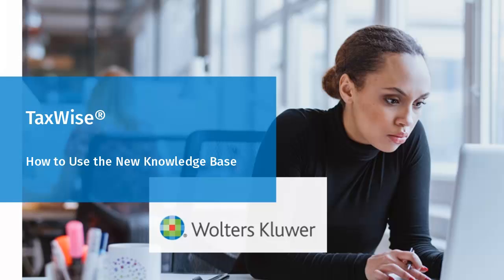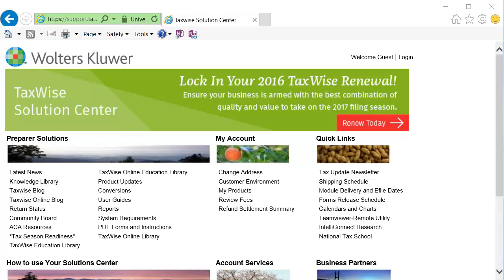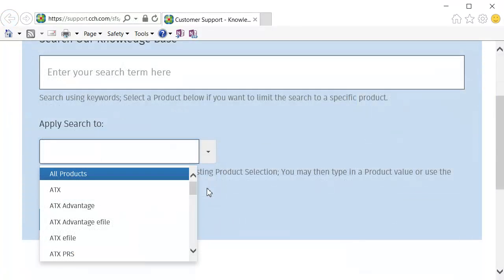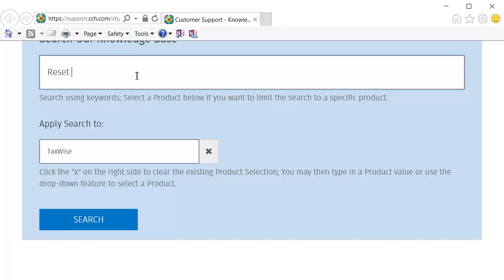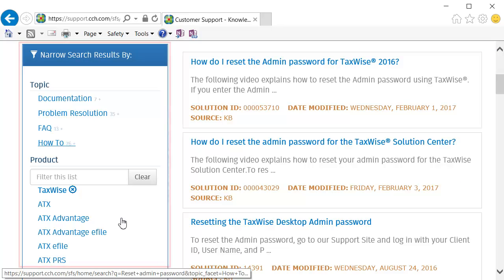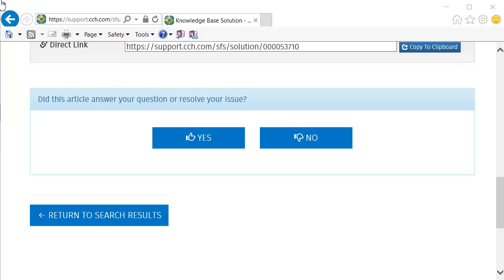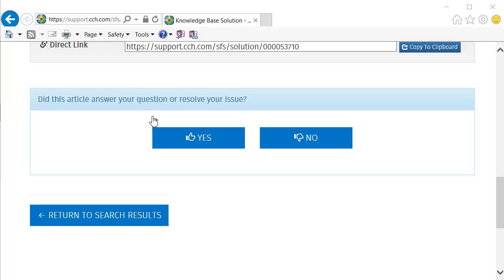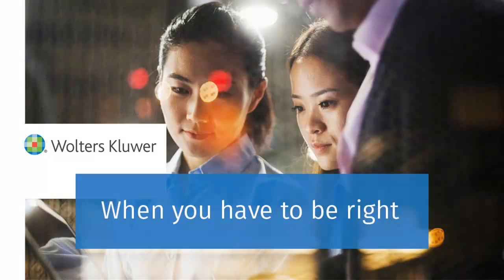TaxWise® - Using the Knowledge Base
This video explains how to search for answers using the TaxWise® Knowledge Base.​